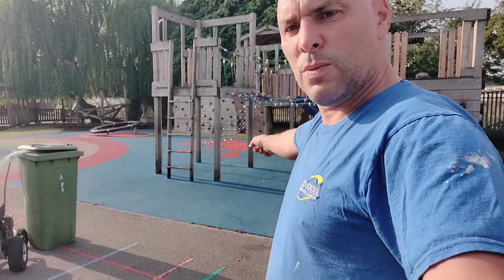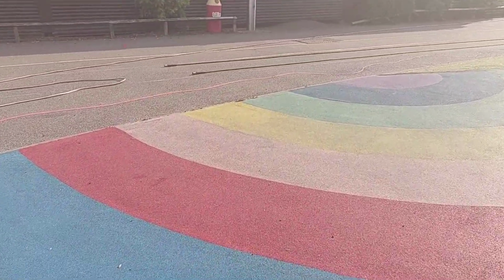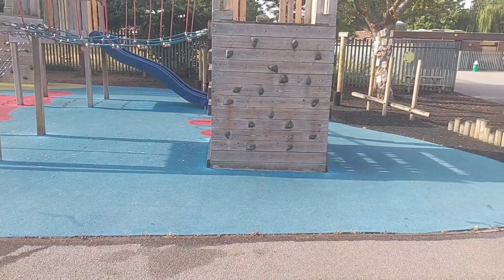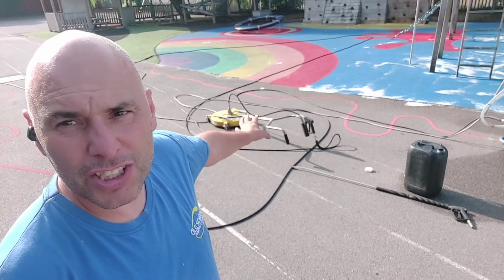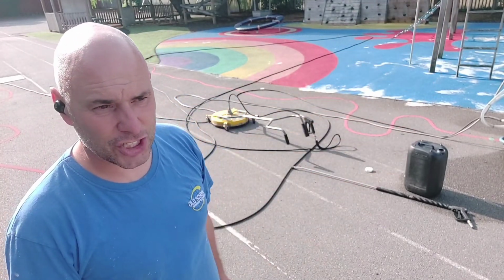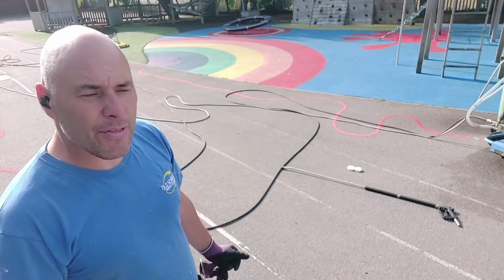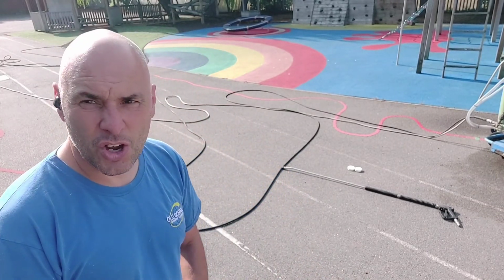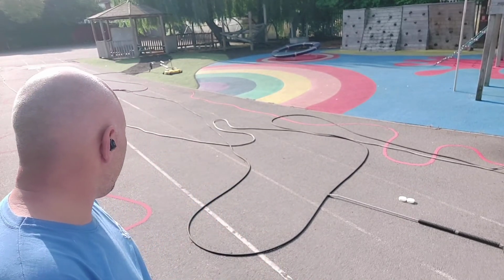AMAZING wet pour clean return from 1 year ago satisfying results part 1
did this last year as my very first wet pour job so returned to clean it again with better tools and techniques and the results are so much better